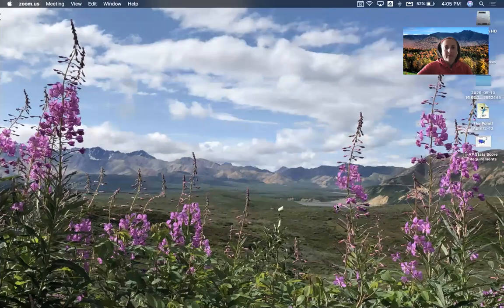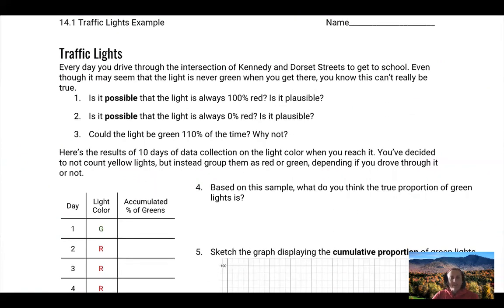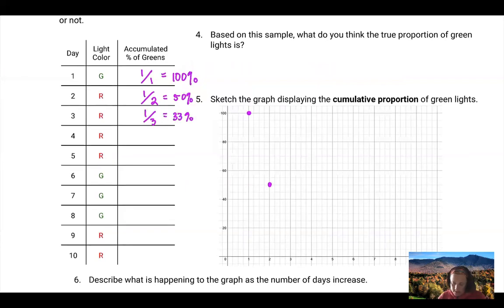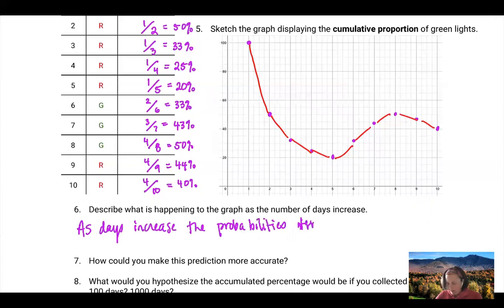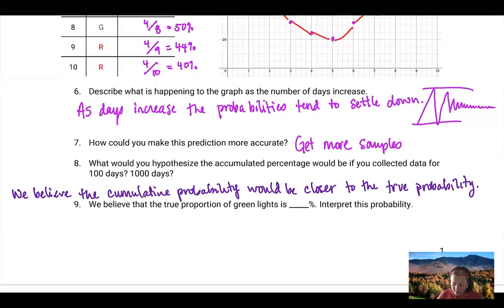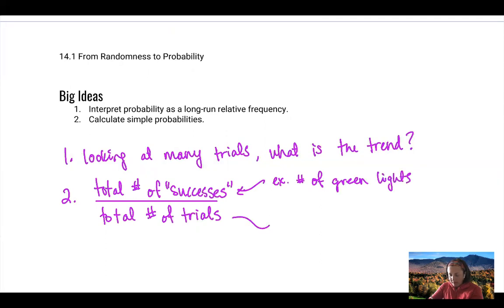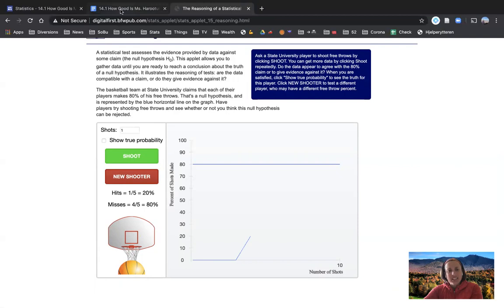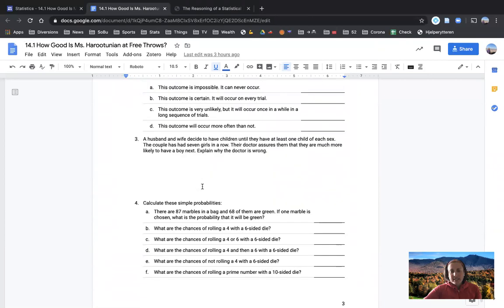14.1 Traffic Lights and Probability as a Long Run Frequency